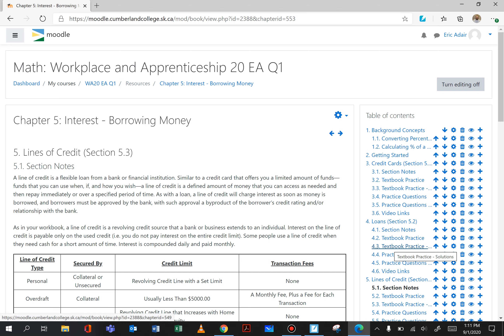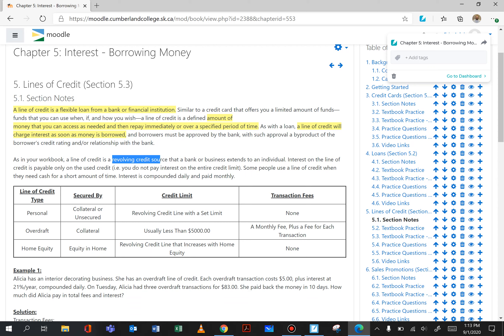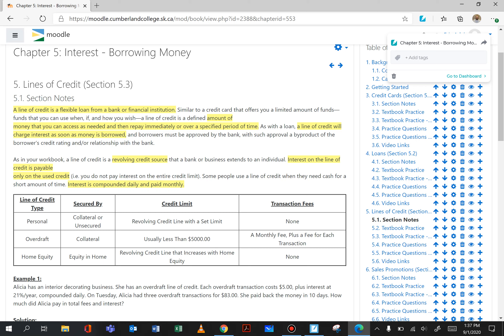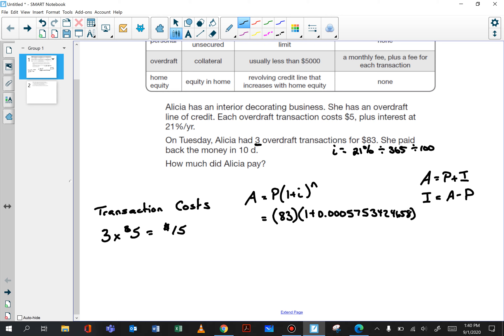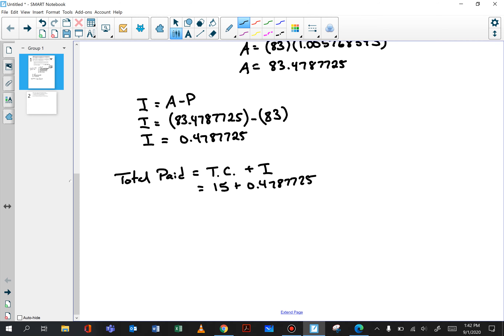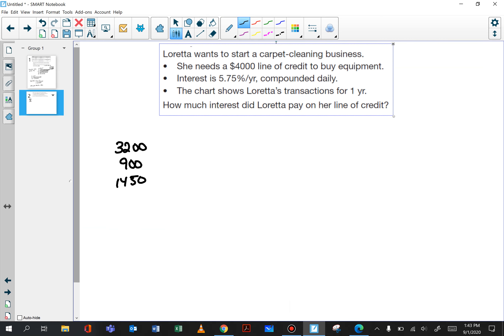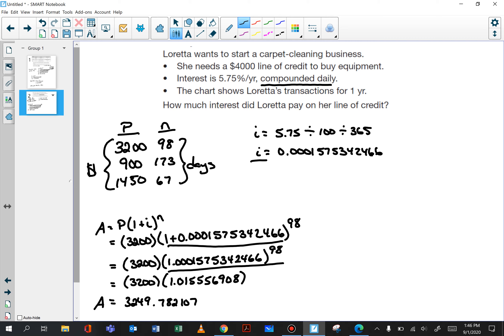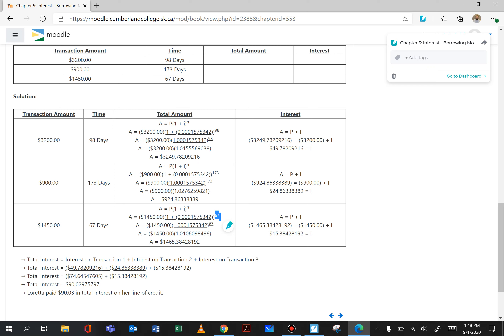Section 5.3 - Lines of Credit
This video covers the different types of lines of credit, along with transaction fees. The use of the compound interest formula is once again at the center of the interest calculations.